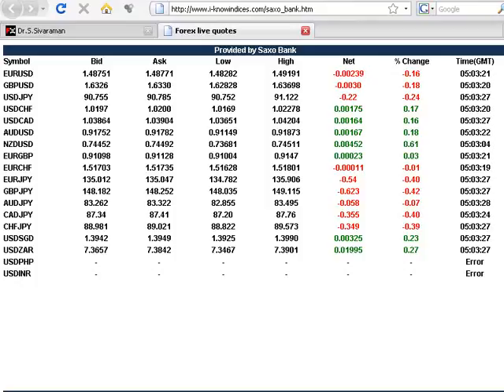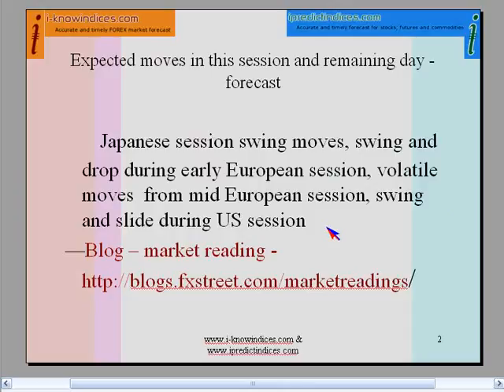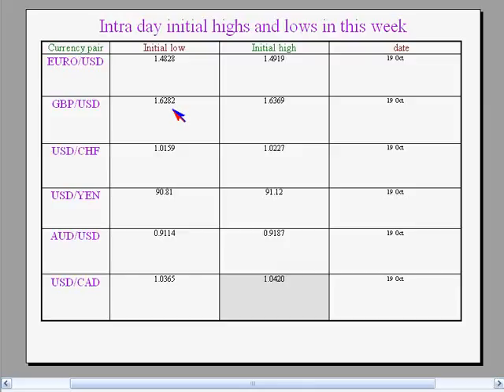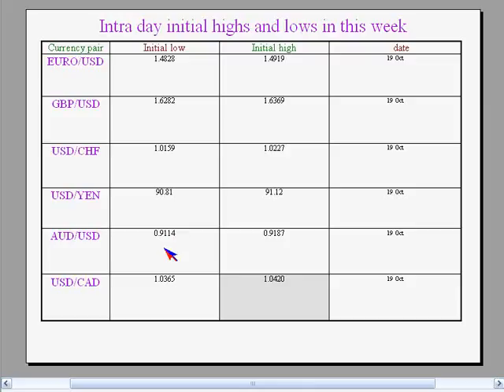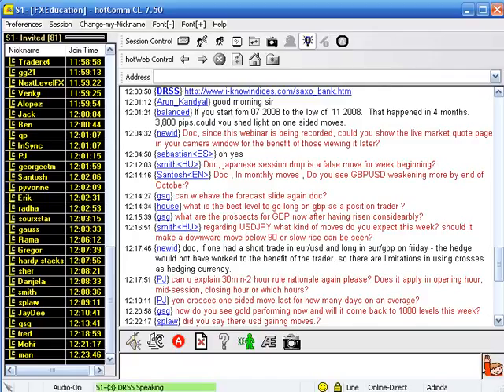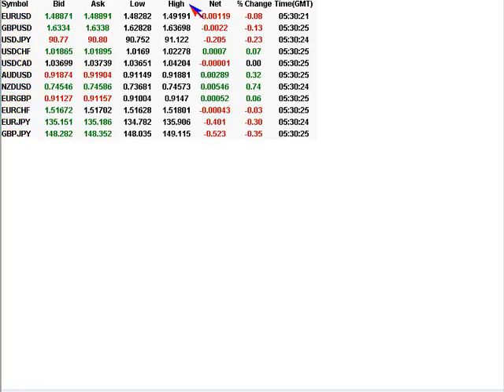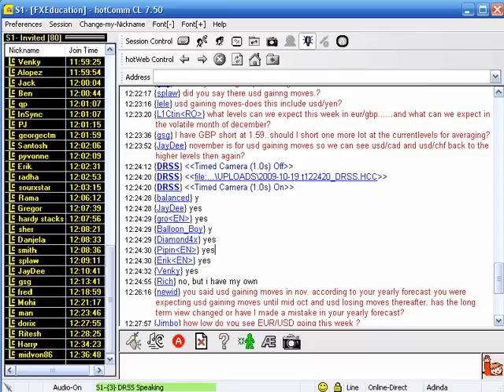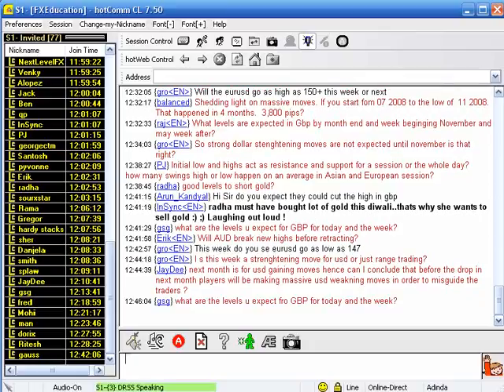Dr. S. Sivaraman: Asian Session: Live Market Analysis (Oct 19, 2009)